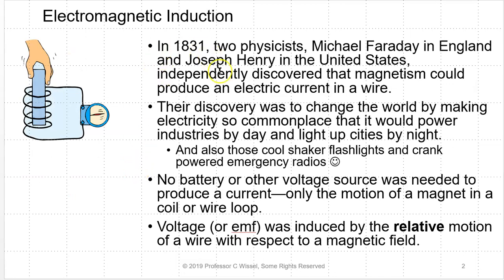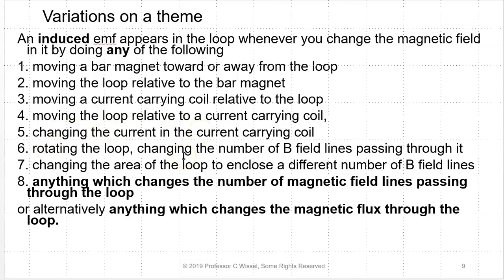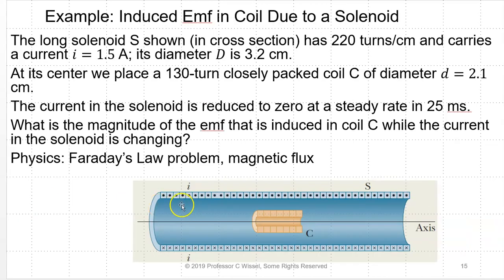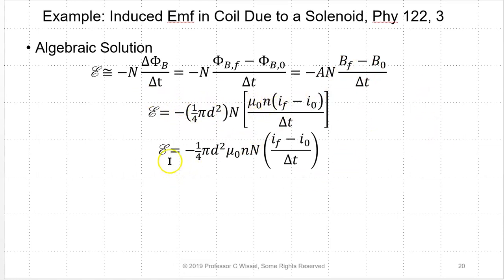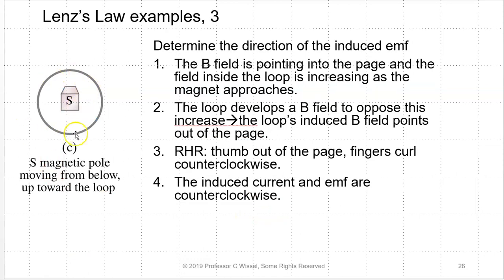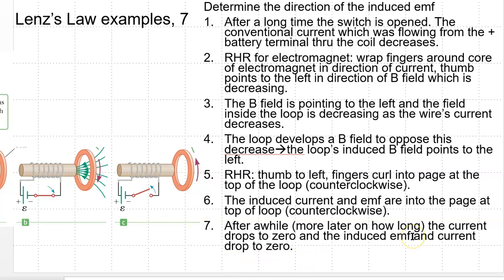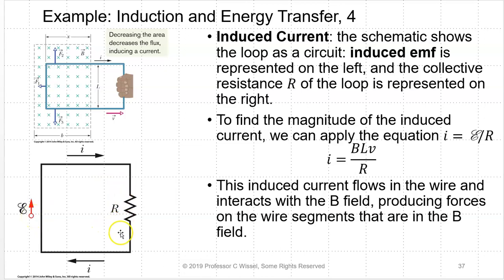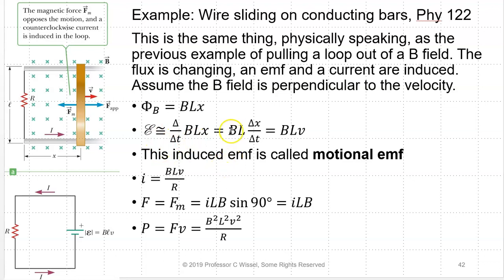L7 1a Induced emf Part 1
Induced emf, Faraday and Lenz Laws, Magnetic flux, calculus based physics, algebra based physics, Phy 222, Phy 122